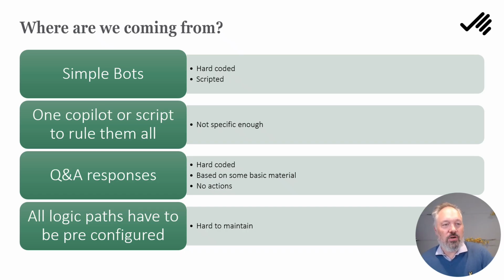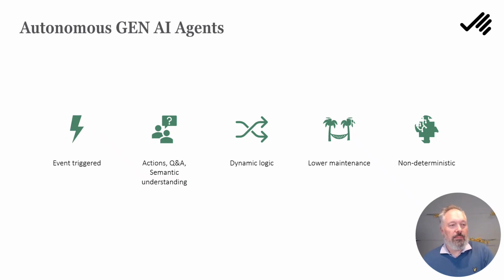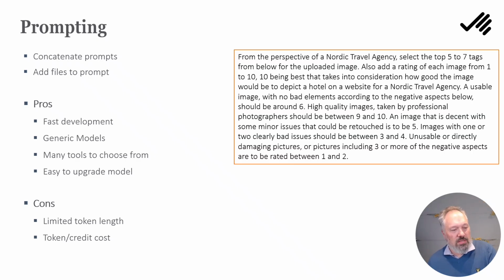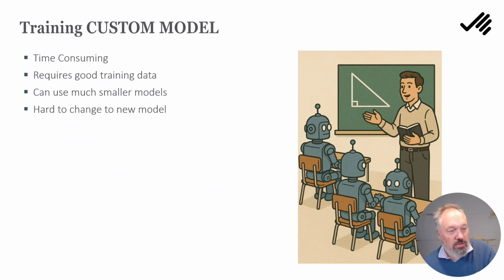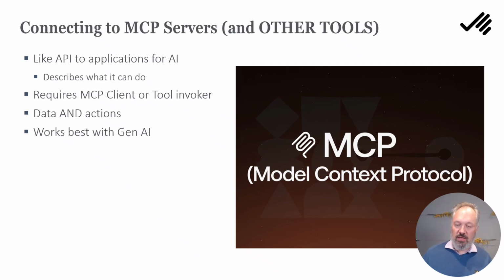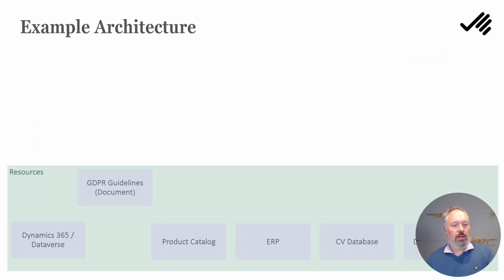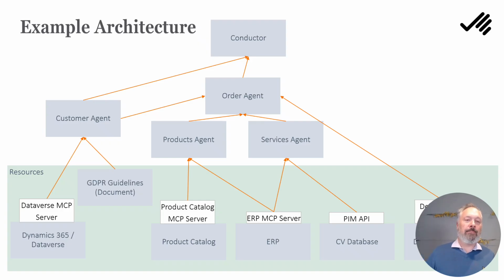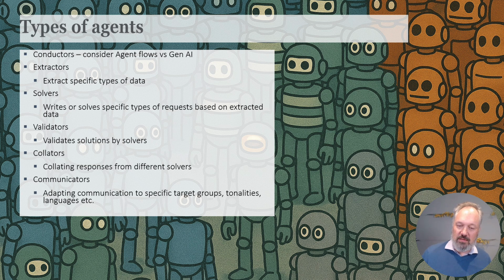Agentic Architecture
How do you set up an architecture for agents? What are the different types of agents and which are good for what? What options are there for getting agents to use data? - Our Principal Architect and 14xMicrosoft Most Valuable Professional, Gustaf Westerlund gives an easy to understand overview of these concepts in this webinar.